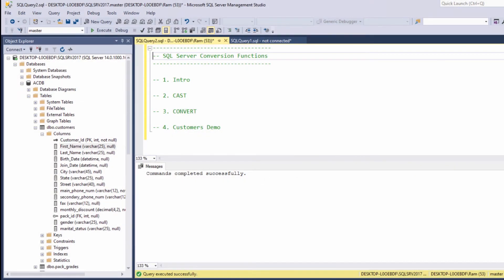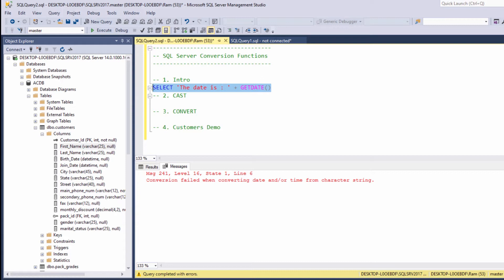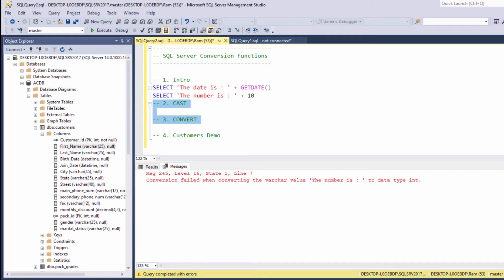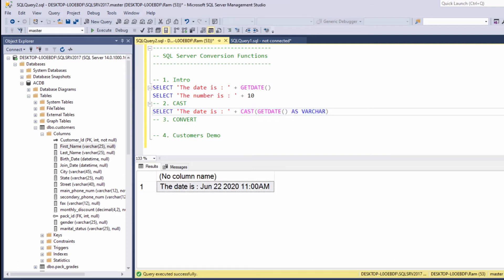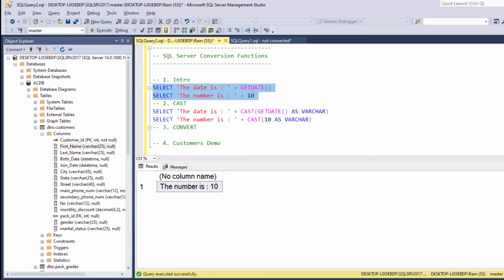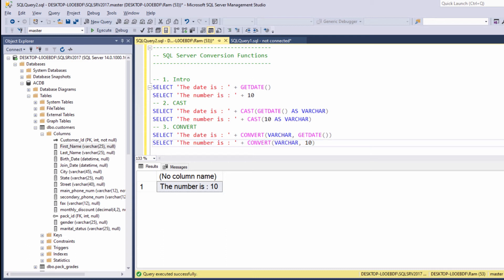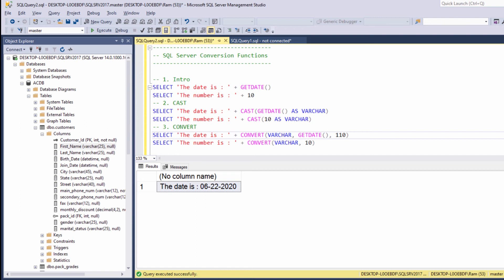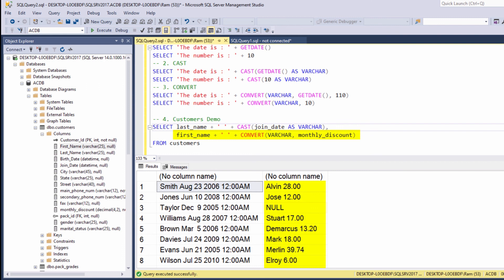SQL Tutorial for Data Analysis 21: Conversion Functions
In this SQL tutorial we’re going to learn how to use the conversion functions.
Conversion functions, allow us to convert one type of value to another, for example convert string data type to integer, or date datatype to string, and so on.

Key concepts to remember -
There are main two differences between the CAST and CONVERT functions: (1) The CONVERT function has an optional STYLE argument (2)  the CAST function is considered as an ANSI Standard SQL while the CONVERT function is not, CONVERT is actually a specific SQL Server implementation.

* Oracle
(1) In Oracle we're capable of concatenating two different types of values without converting them
(3) In Oracle we mainly use the following conversion functions: TO_CHAR,TO_DATE,TO_NUMBER -